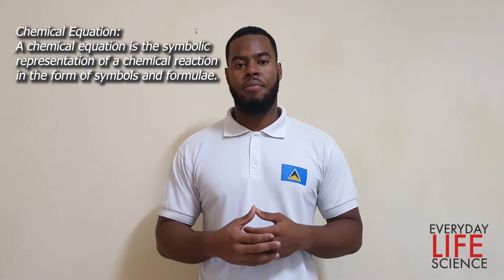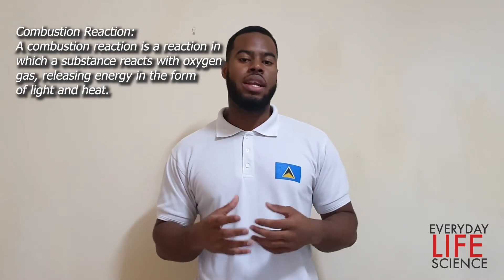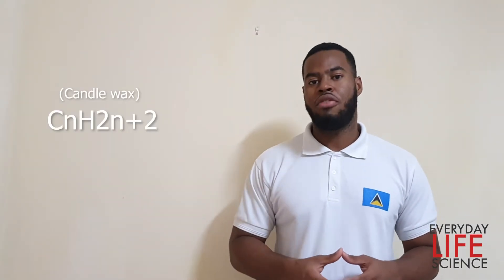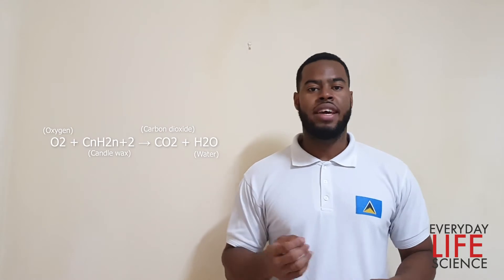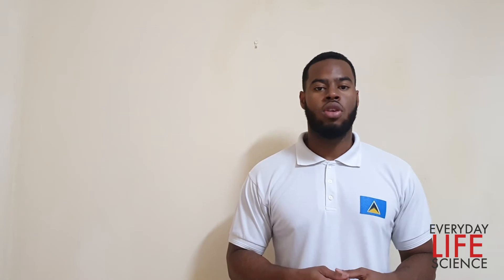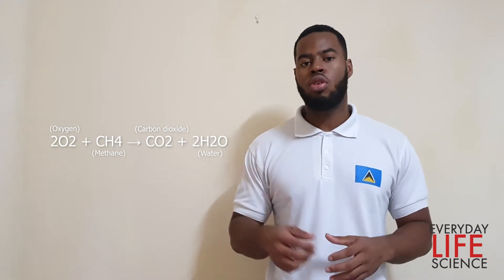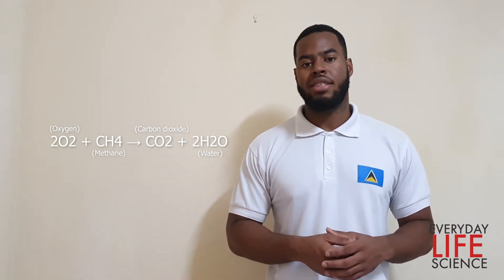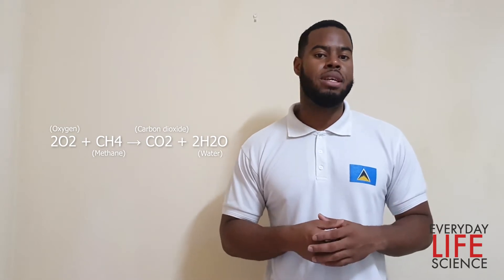Rising Water With Candle Explained! | Amazing Science Experiments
In this video, I explain why the candle causes the water to rise. Most people think the water rises because the candle flame uses the Oxygen gas trapped in the glass which creates a lower pressure and sucks up the water. However, this is wrong since Carbon Dioxide gas will be produced as a product of the reaction. To find out why the water rises, watch the video until the end.

🎥 Special Thanks to Aldan St. Omer for making this video possible!

Remember, you can send me your videos on any of these platforms above.